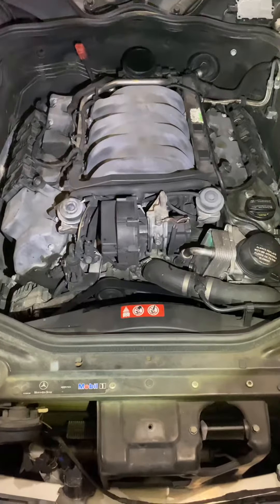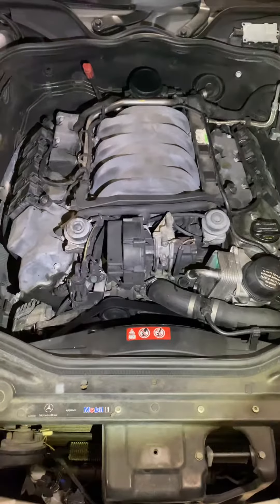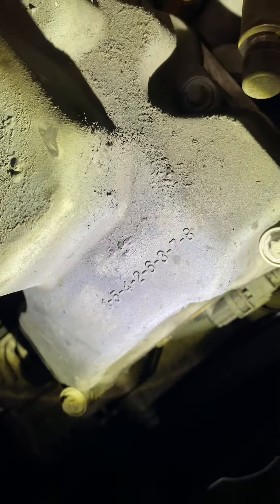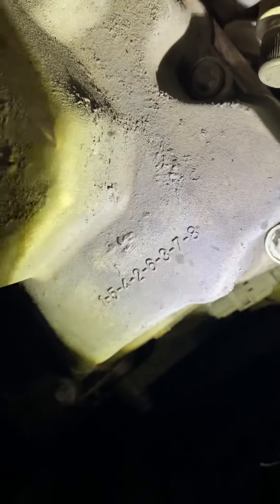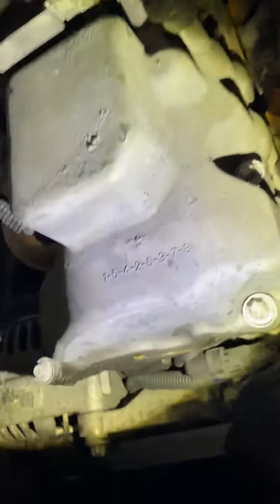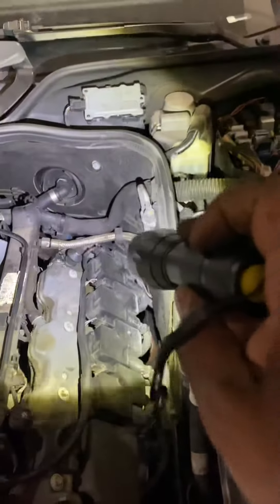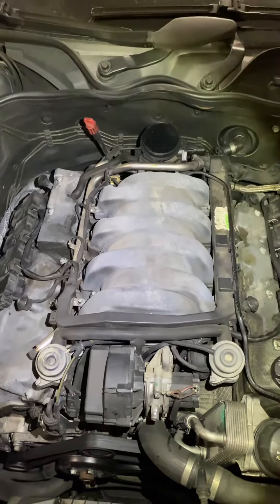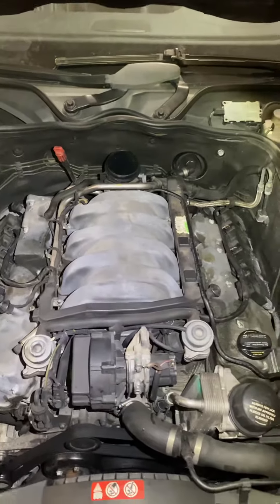Mercedes Benz Engine M113 V8 Cylinder Firing Order 4.3L 5.5L 5.0L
mercedesv6 mercedesv8 After doing research on the internet. I realized there’s a lot of misinformation. So here you go. The truth.